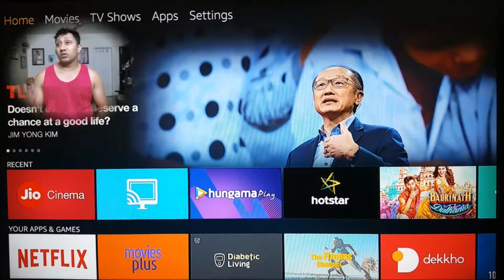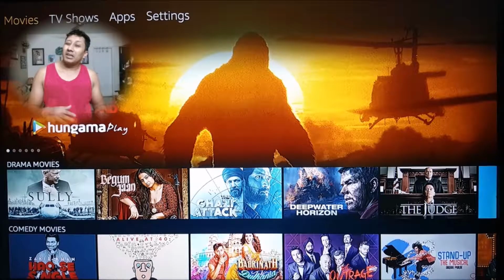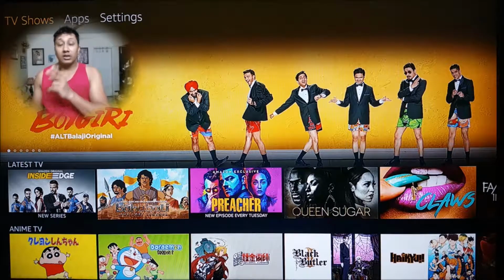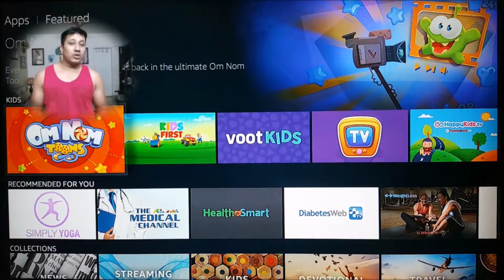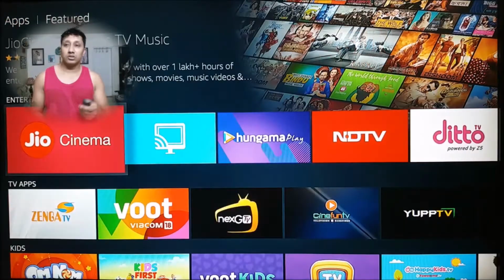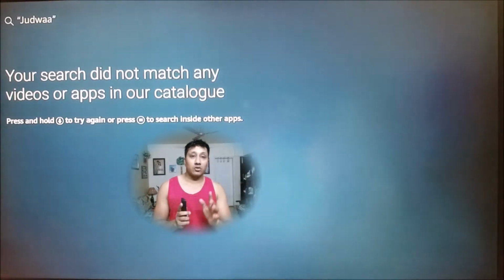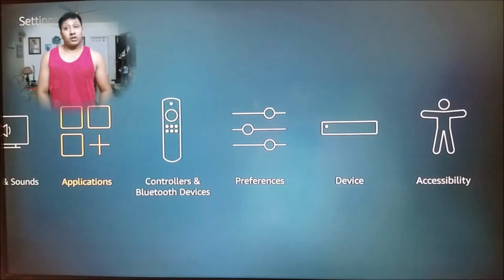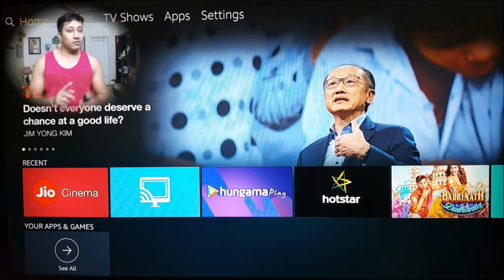Fire TV Stick (Real life) overview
In this video we will be looking at what all do you get with Amazon fire tv stick. We will go through all the menus and checking all the settings on the fire tv stick. We will see how to start it, how to use it, how to restart or power it off and how to do a factory reset too.